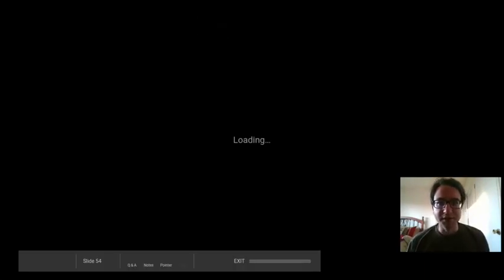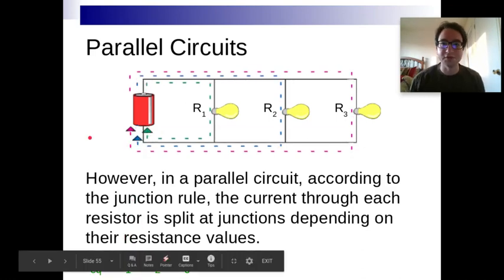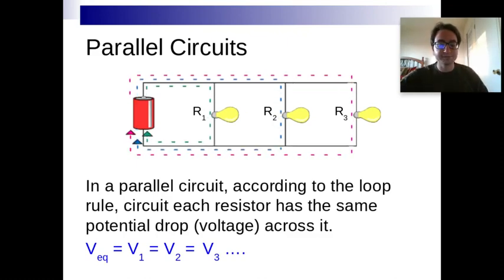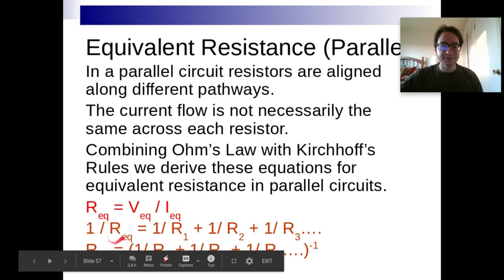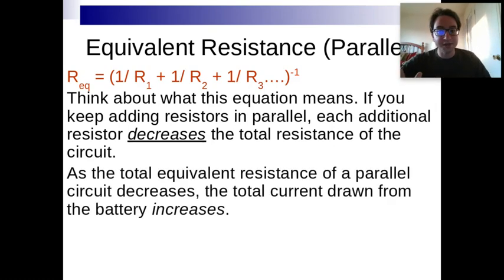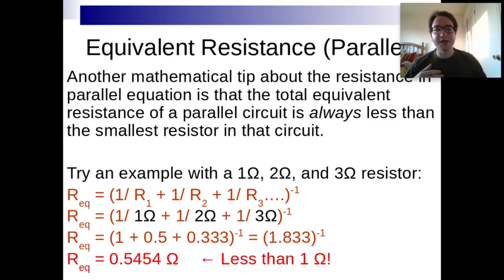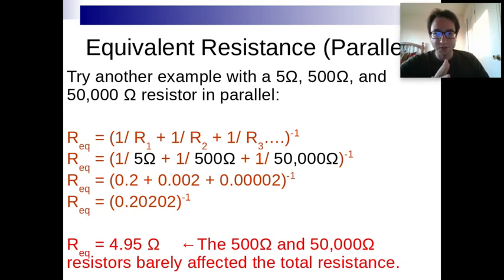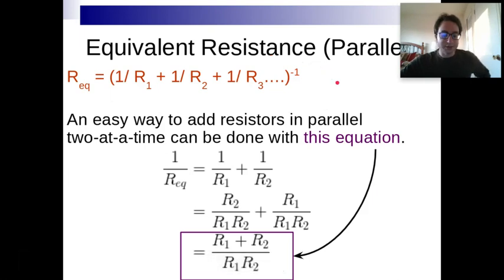Circuits Slides 52-61 (Parallel Circuit Equations) edited